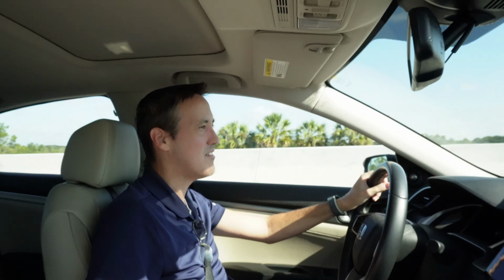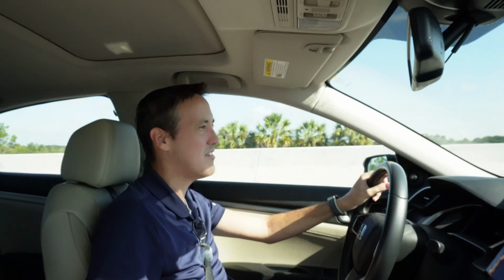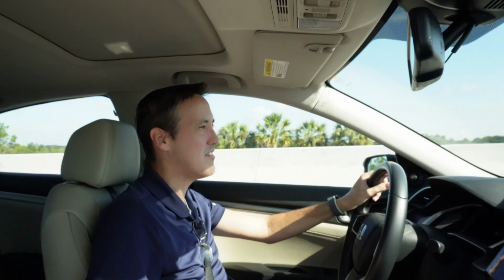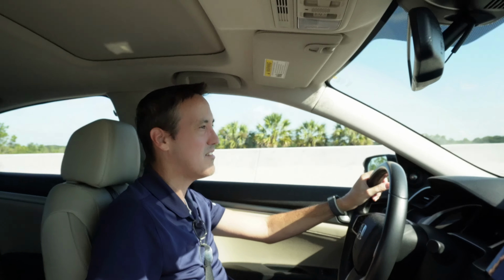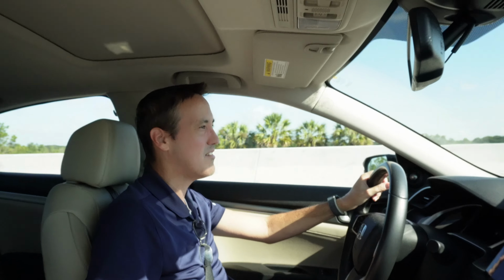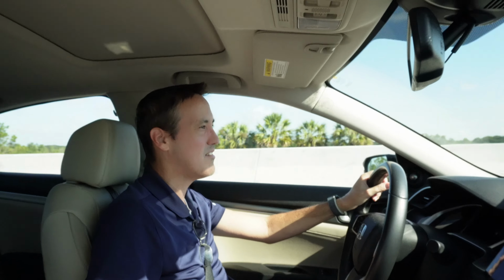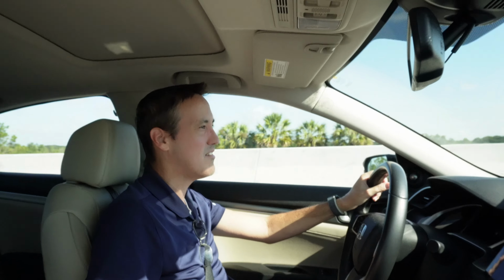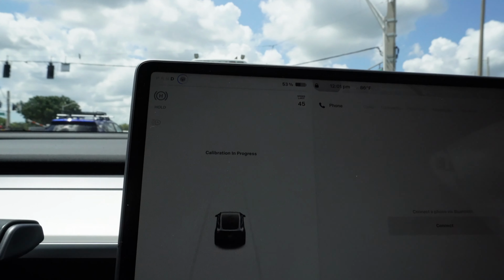Tesla Model Y Pickup Day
Picking up our new Tesla Model Y AWD, made in Austin, Texas using the 4680 batteries.  This was years in the making and our pick day is finally here.

00:00 - On our way to pickup our Model Y.
04:50 - Arriving at the pickup location.
06:05 - Inside the Tesla showroom.
08:03 - Starting our walk around.
14:34 - Surprising our daughter with our new Tesla Model Y.